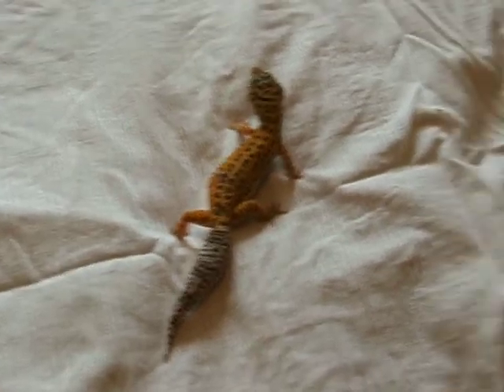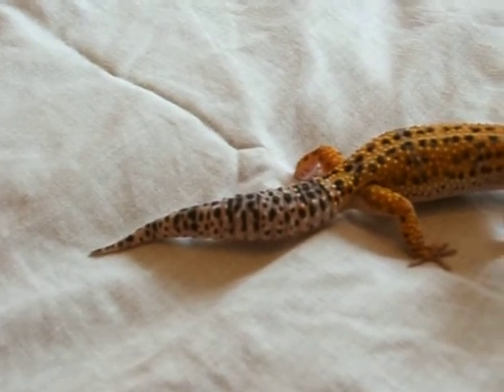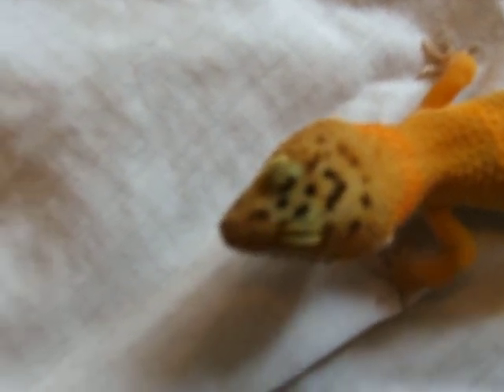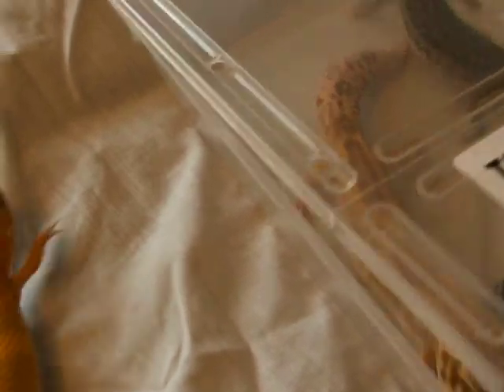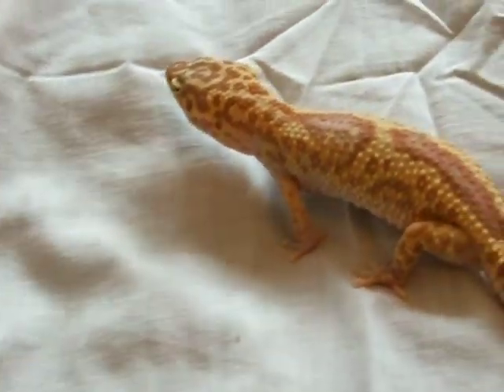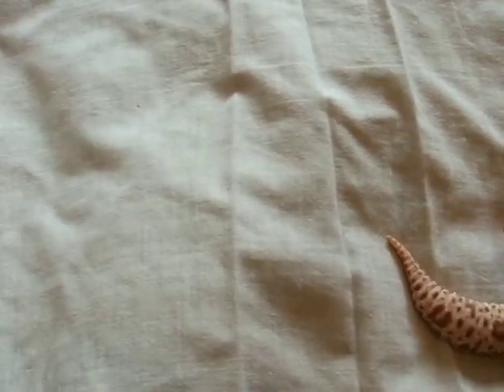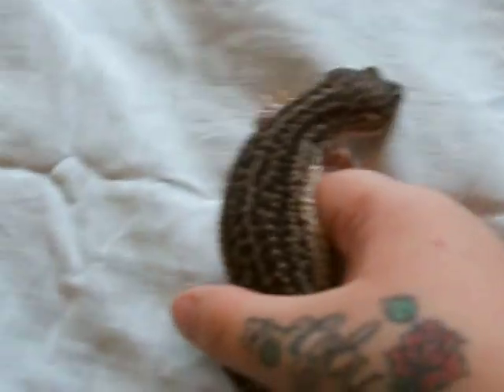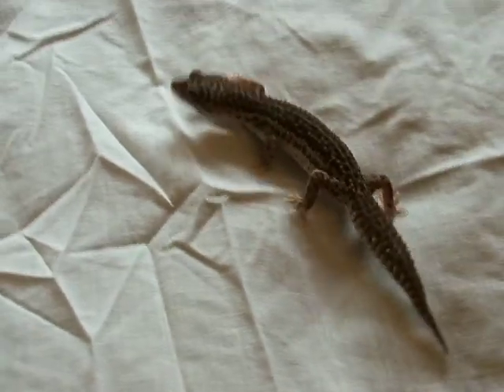All my Leopard Geckos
This is a video of all my Leopard geckos i will show you them one by one and tell you the names of my leopard geckos that i got from the reptile show.